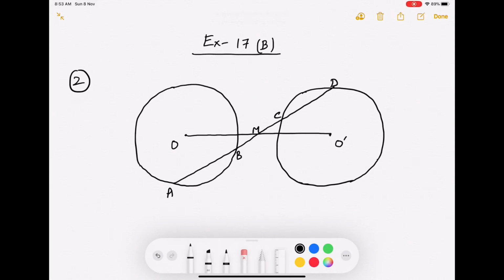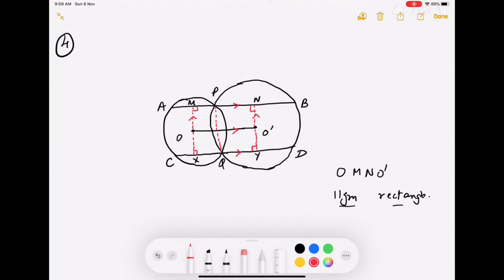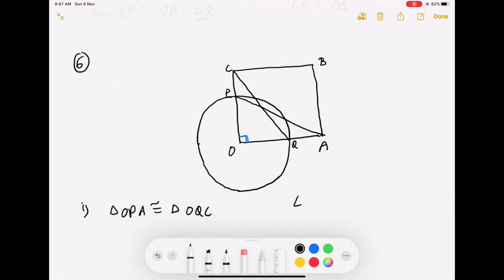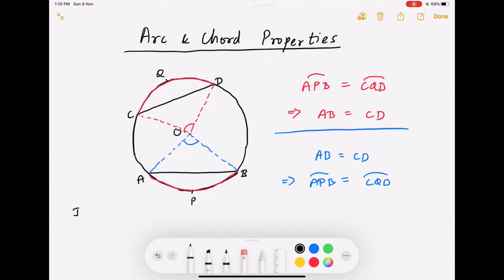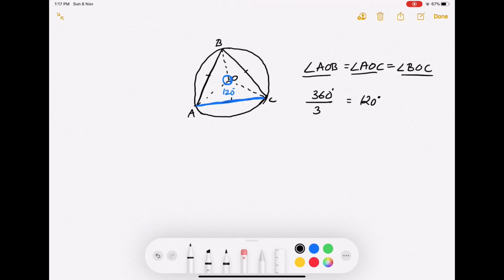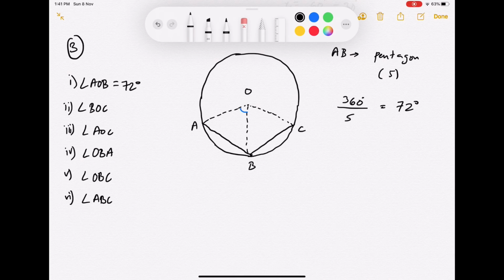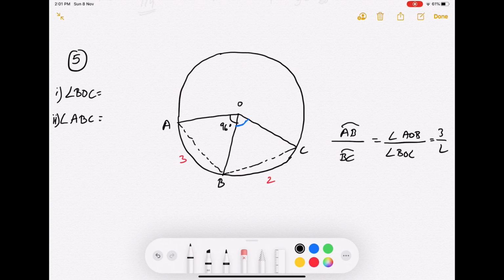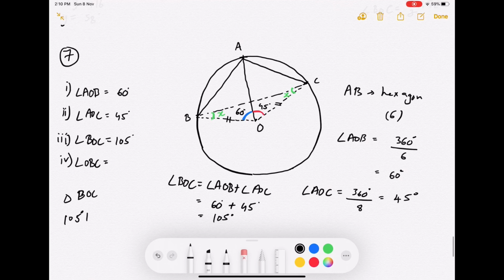Circles class9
Ex 17B
0:00 Q2
3:58 Q4
10:49 Q6
15:33 Arc and Chord Properties
Ex 17C
24:56 Q1
27:30 Q3
33:26 Q5
37:32 Q7